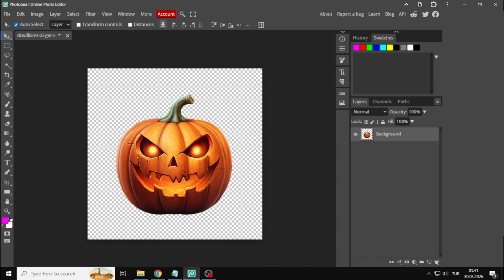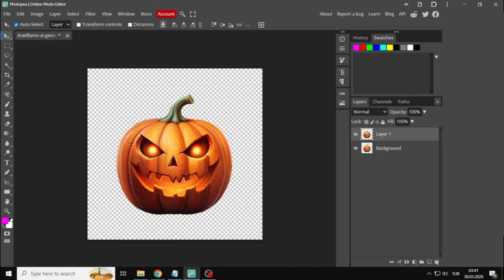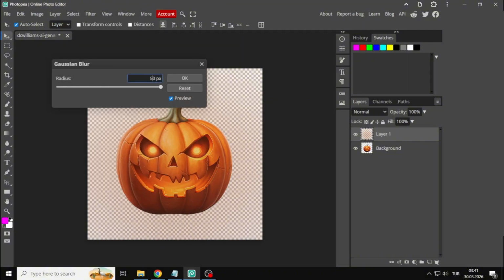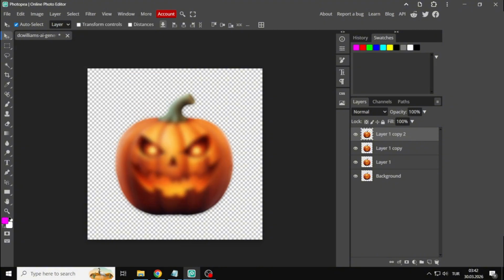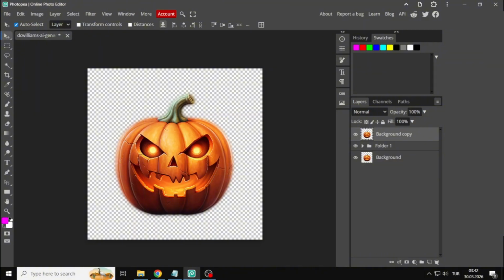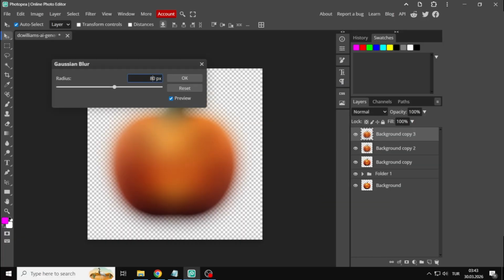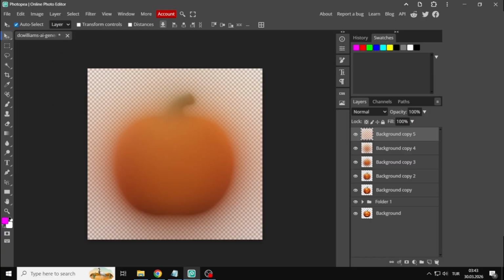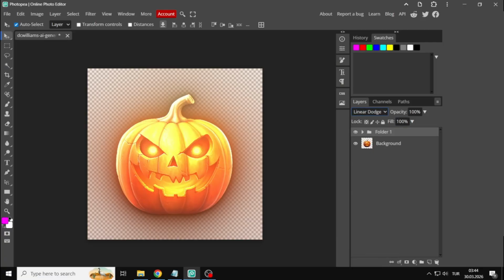How to Add a Glow Effect in Photopea (Step by Step)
How to add a glow effect in Photopea?
This easy step by step tutorial shows you exactly how to add a glow effect to your images in Photopea.